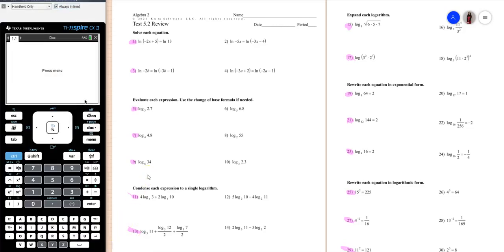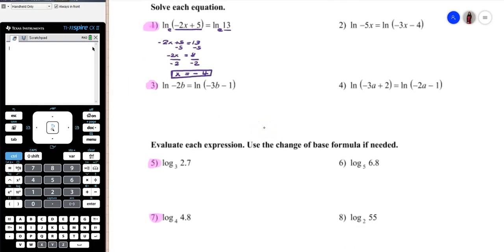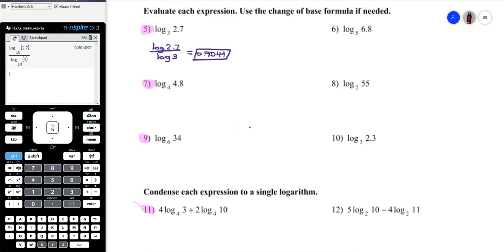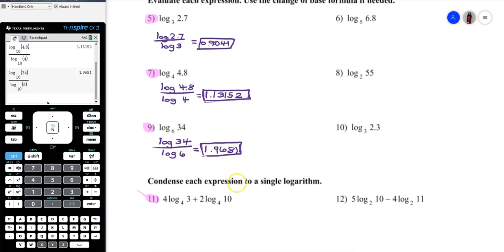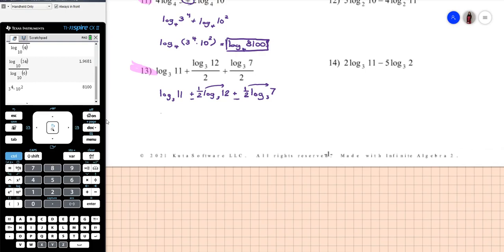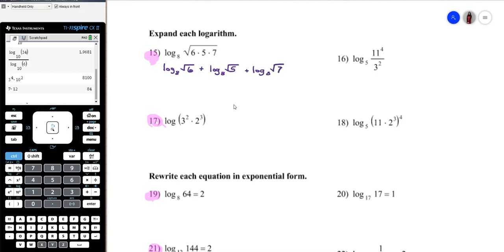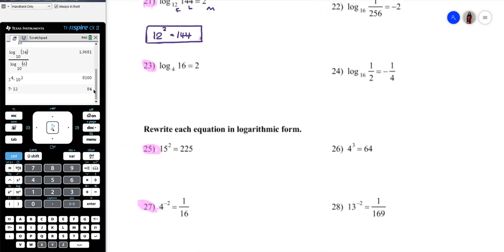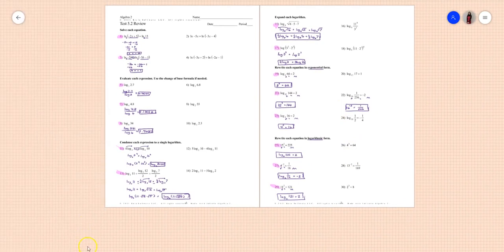Algebra 2 - Test 5.2 Review